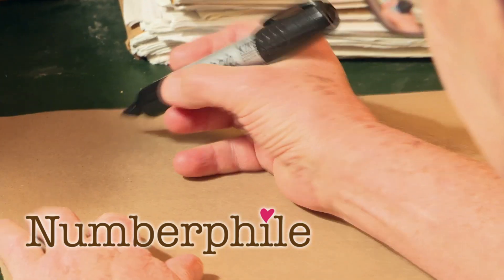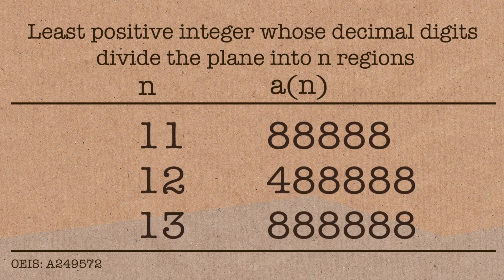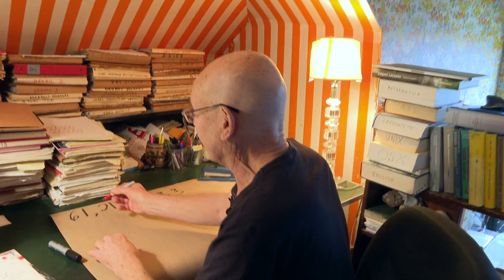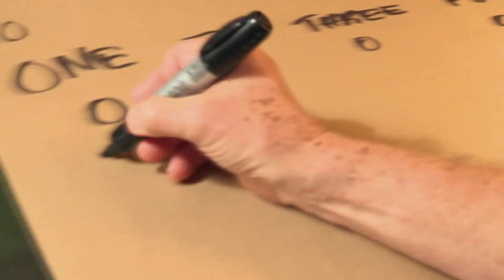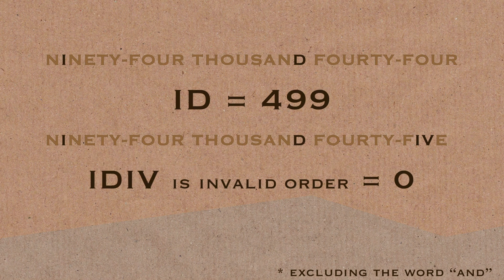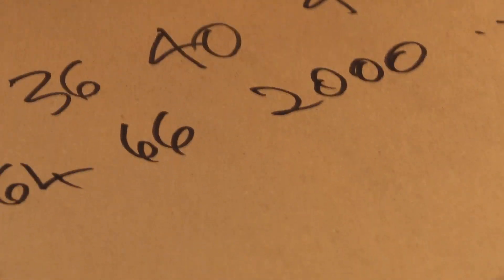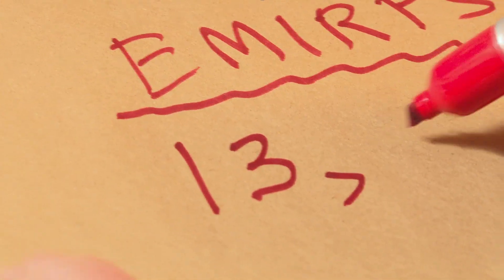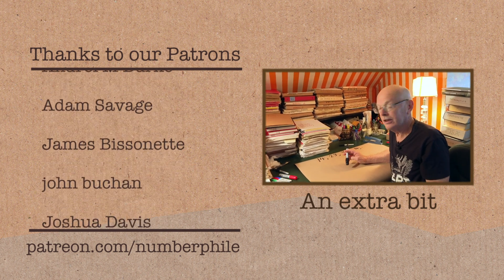What Number Comes Next? - Numberphile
Maybe pause the video and see if you can figure these out?
Featuring Neil Sloane of OEIS fame... More links & stuff in full description below, including spoilers ↓↓↓

Neil Sloane is the founder of the Online Encyclopedia of Integer Sequences

Some OEIS sequences from this video...

Correction:
The first table at 1.06 reads
n a(n)
1 1
2 4
3 8
4 48
but it should be
0 1
1 4
2 8
3 48

Thanks Patrons:
Arjun Chakroborty
Jeff Straathof
Susan Silver
Yana Chernobilsky
Christian Cooper
Ken Baron
Bill Shillito
Ben
Turner  Lehmbecker
Bernd Sing
Dr Jubal John
Tom Buckingham
Andrei M Burke
Adam Savage
James Bissonette
john buchan
Joshua Davis
Steve Crutchfield
Jon Padden
Valentin-Eugen Dobrota
D Hills
Eric Mumford
Charles Southerland
Arnas
Ian George Walker
Tracy Parry
George Greene
Igor Sokolov
Alfred Wallace
Bodhisattva Debnath